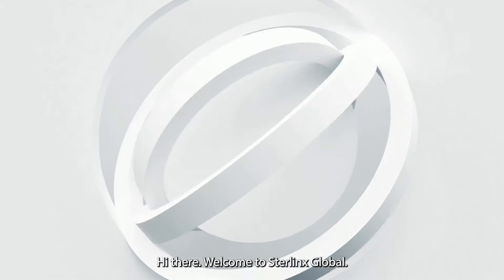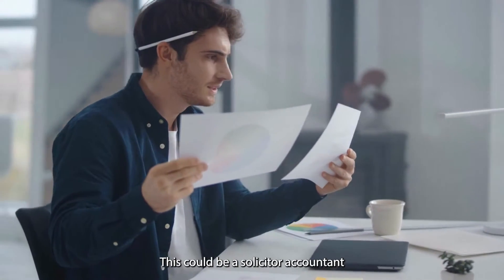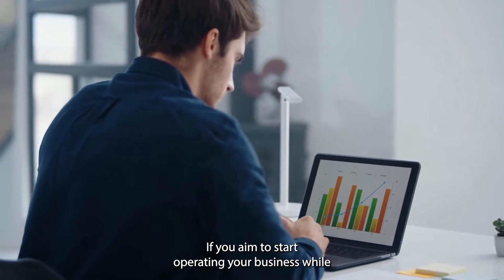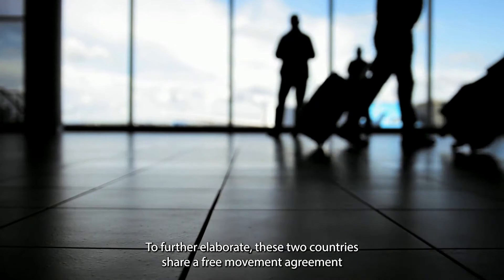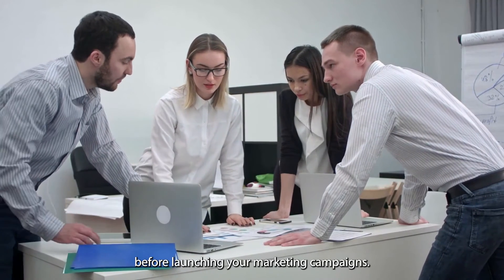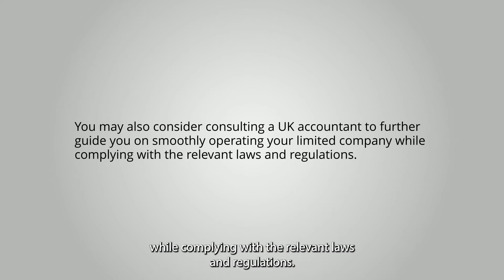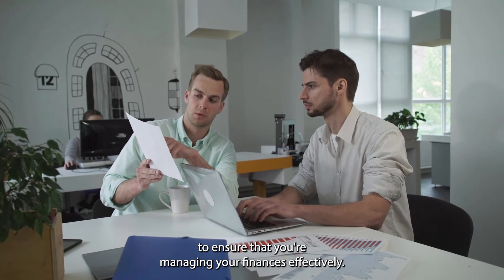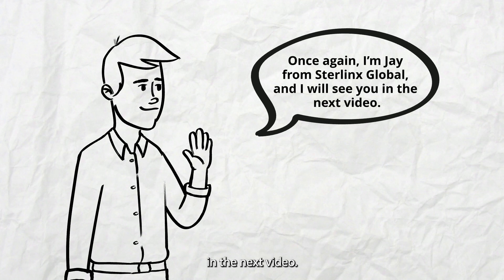How to Operate a UK Limited Company as an Australian Citizen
Are you an Aussie entrepreneur dreaming of expanding your business? Don't miss out as we show you how to overcome the challenges of operating a UK company for Australian citizens. Get ready to enter the UK market. Are you an Aussie looking to expand your business overseas? The UK might be the perfect place for you since it offers a range of benefits. But of course, you need to know how to operate a UK-limited company to be successful.

Timestamps
0:00 Intro
0:13 Operate a UK Limited Company for Australian Citizens
0:20 What is a Limited Company?
0:40 Setting up a Limited Company
1:16 Complying with UK Law and Regulations
2:09 Managing Your Company Remotely
2:54 The UK-Australia Relationship
3:39 Marketing Your Business in the UK
4:25 Building Relationships with Customers and Suppliers
4:56 Conclusion
5:32 Frequently Asked Questions
7:04 Outro